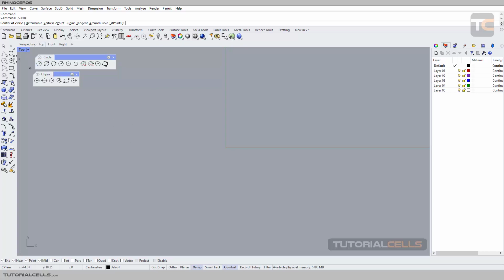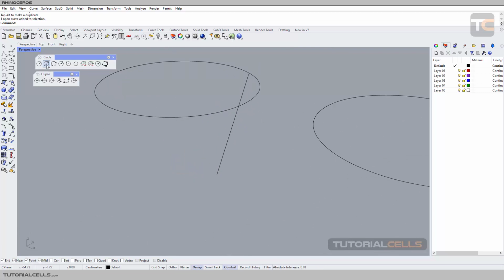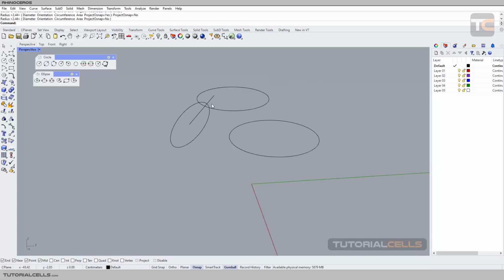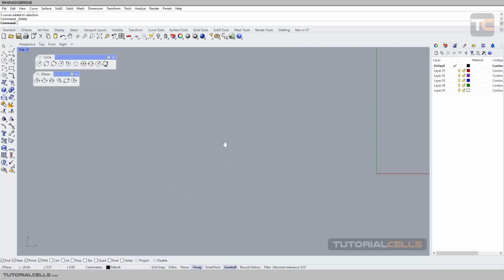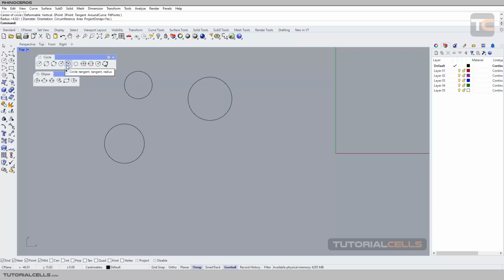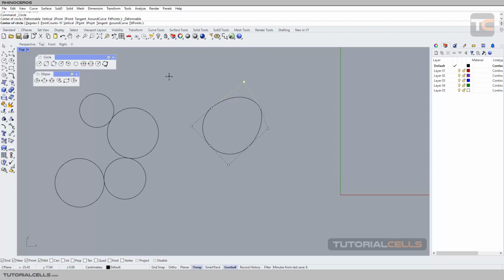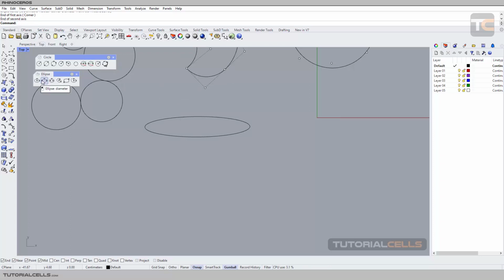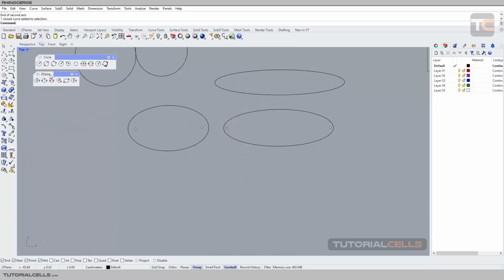0057. draw circle & ellipse in rhino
In this we want to explain circle & ellipse drawing tools. Included .